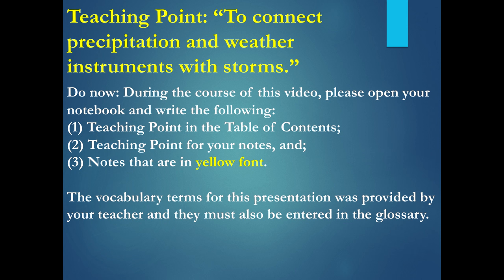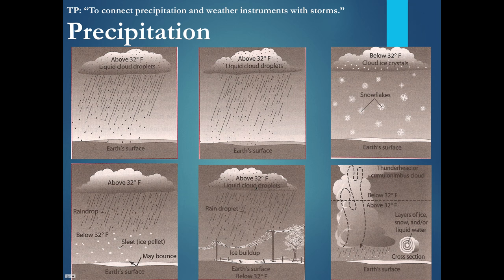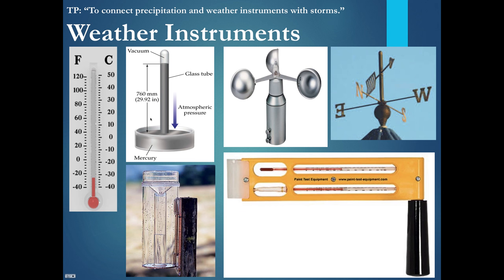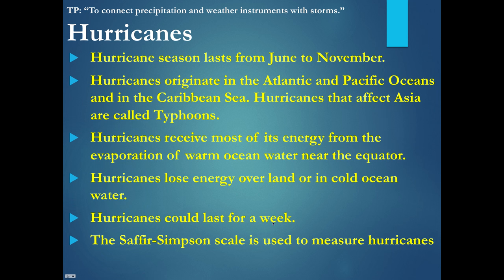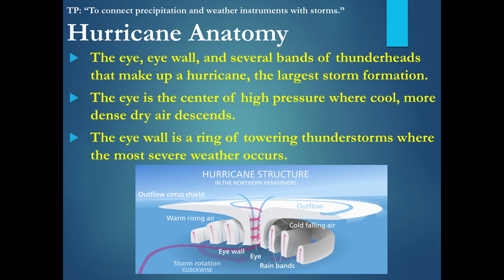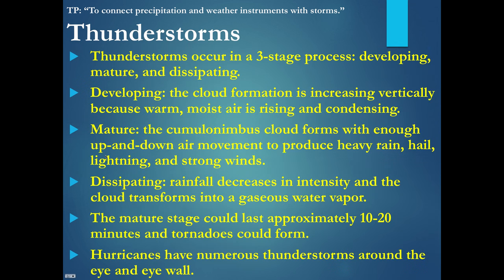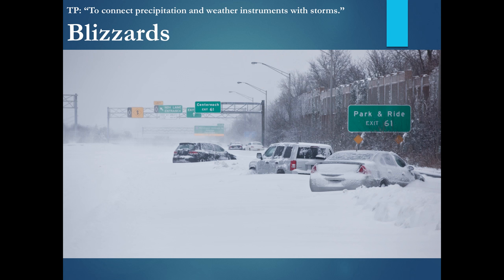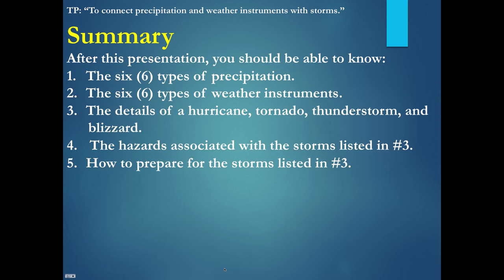Precipitation, Instruments, Storms